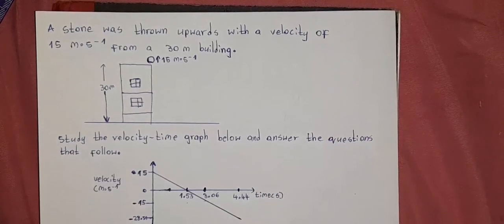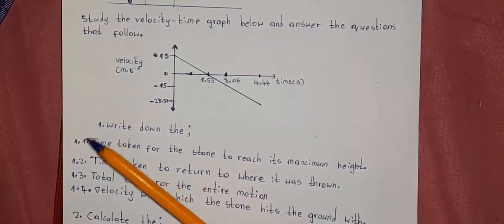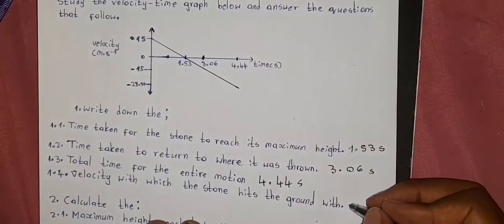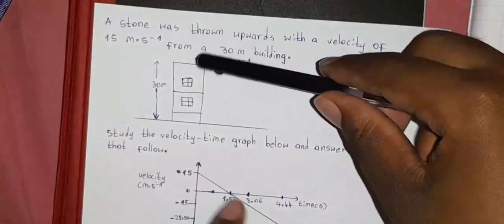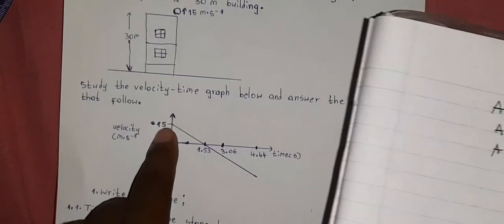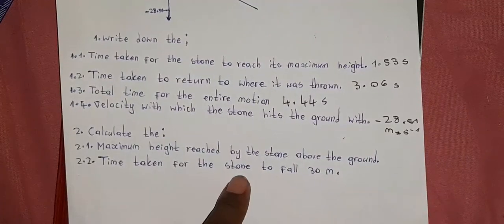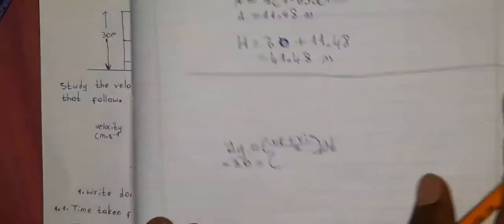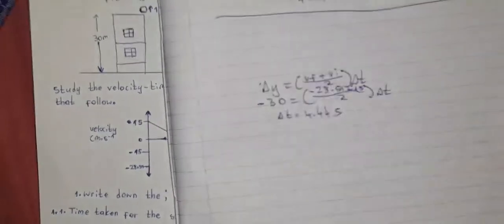Vertical Projectile Motion - Velocity Versus Time Graph Questions - Physics Grade 12